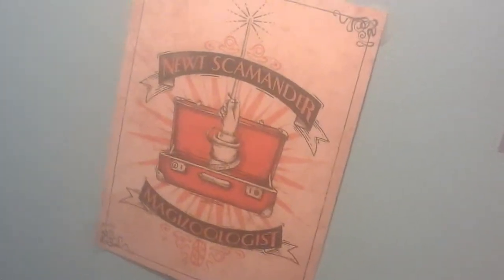I do not know what to do right now